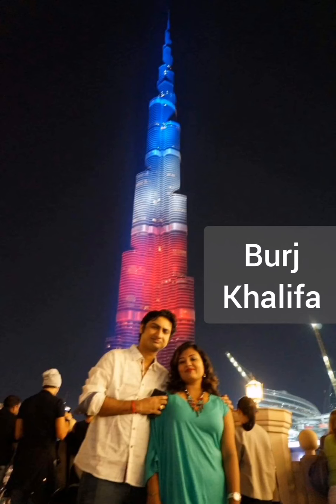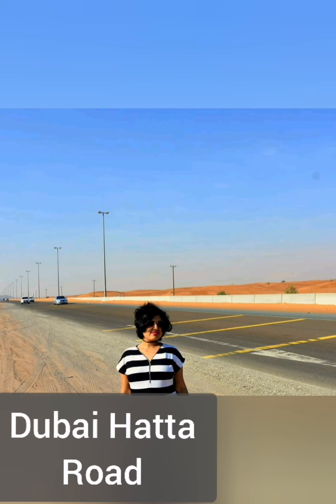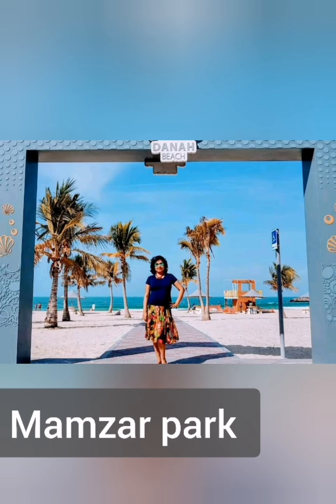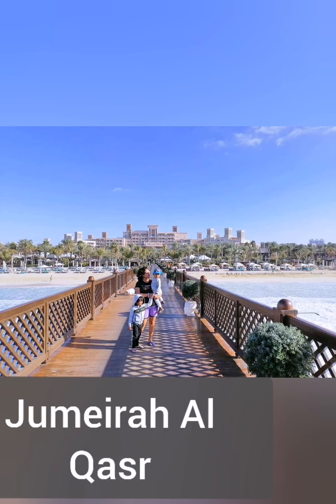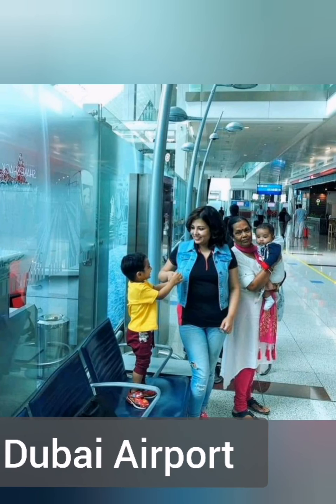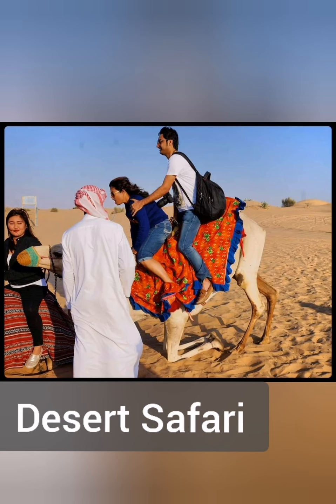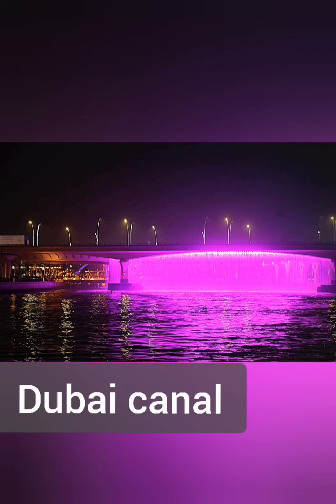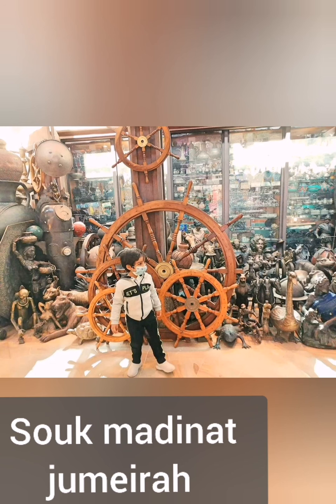Top 41 amazing things to do in Dubai | vlog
Do not forget to note down the places and then check it out yourself.